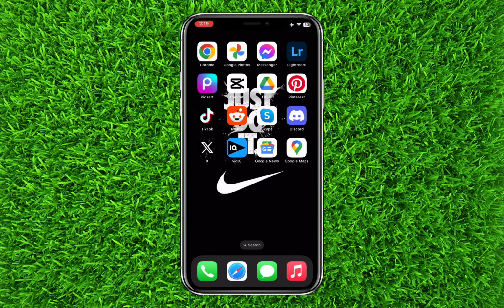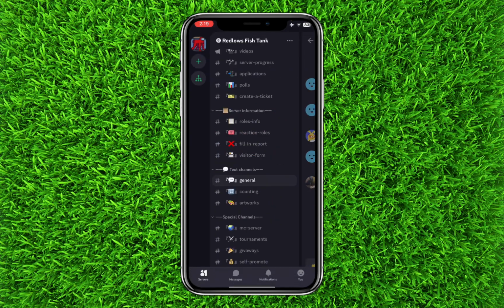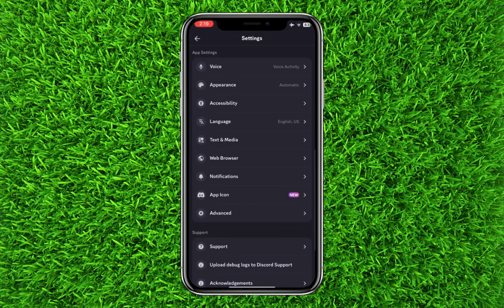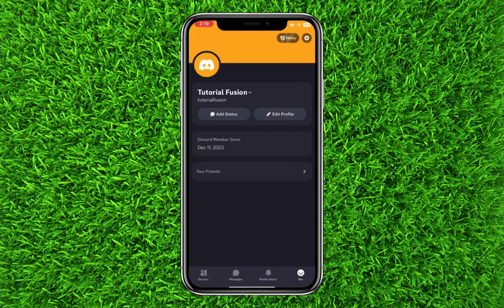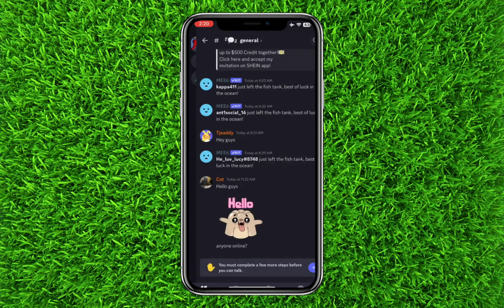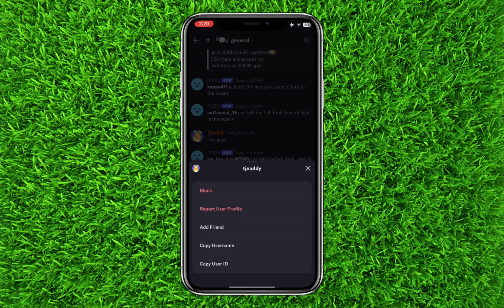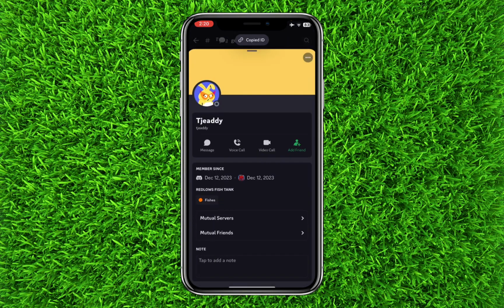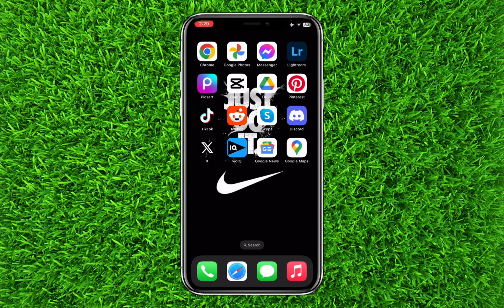How to copy Anyones Discord ID : full guide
"Welcome to our latest tutorial video! Today, we're diving into the world of Discord and showing you a quick and easy way to copy a Discord ID. Whether you're a Discord newbie or a seasoned server owner, this guide is sure to help you out. We'll walk you through each step, from opening the Discord app, navigating to the person whose ID you want to copy, right-clicking on their name, and finally, copying their ID. Remember, you'll need Developer Mode enabled for this trick. So, sit back, relax, and let's get started with this Discord ID copying tutorial!"